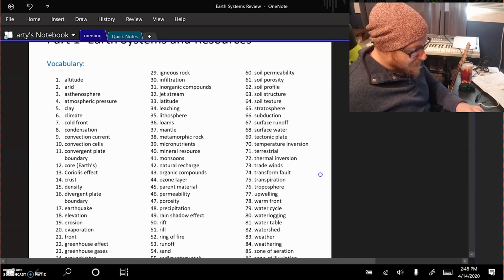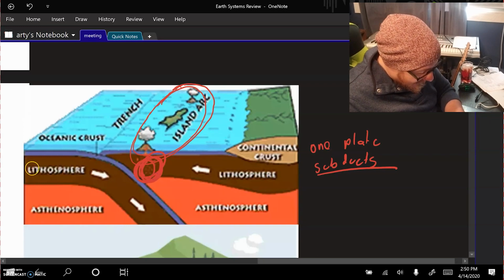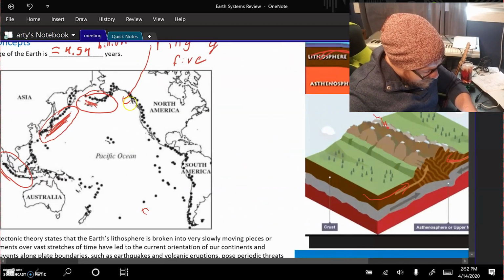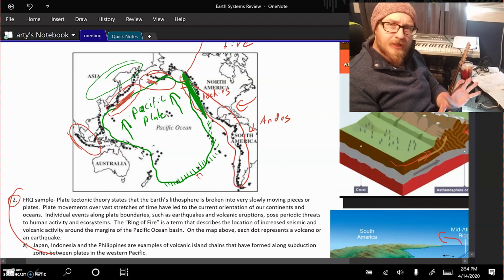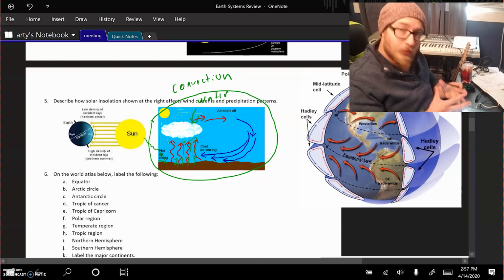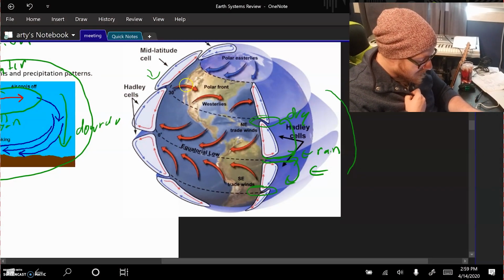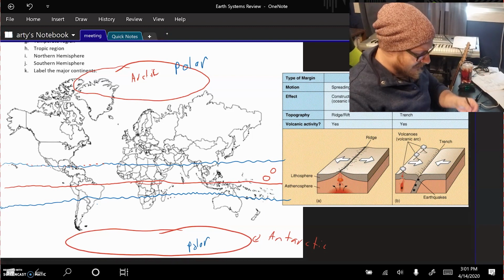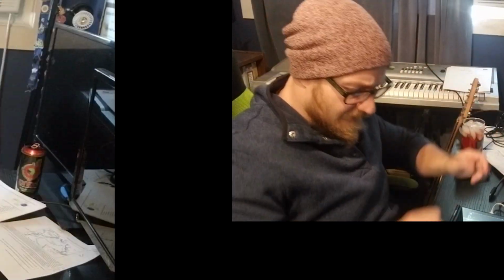Review Geology Geography Plates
Part 1, Video 1. This review covers pages 11-13 of the review packet and includes Plate Tectonics and some basic geography I expect you to know.